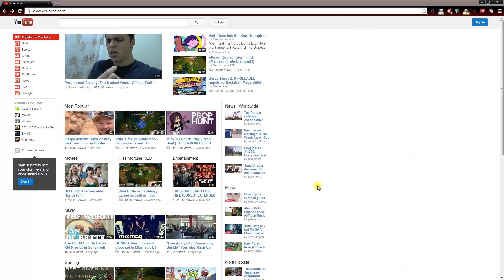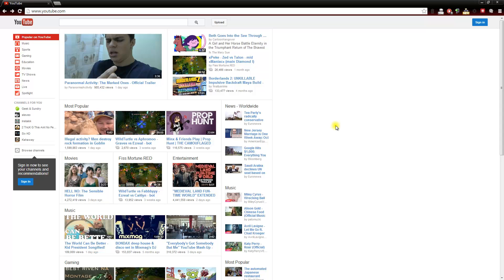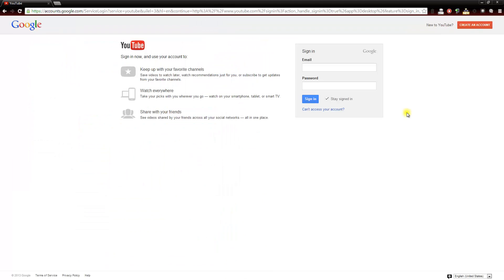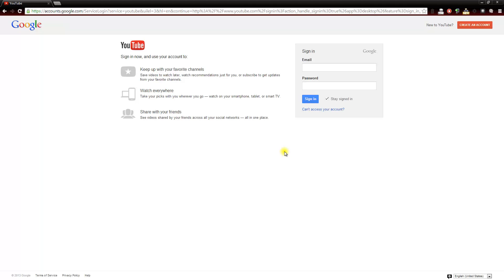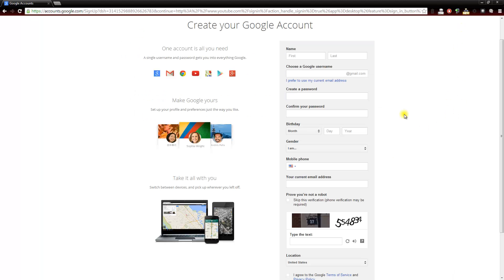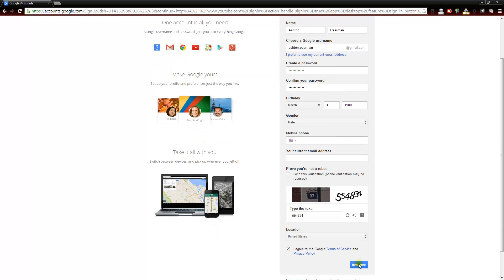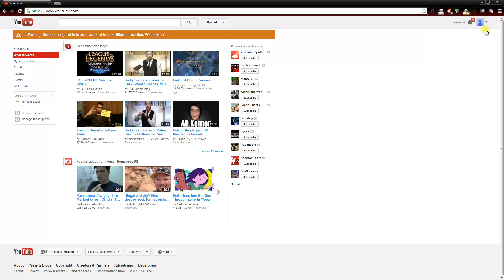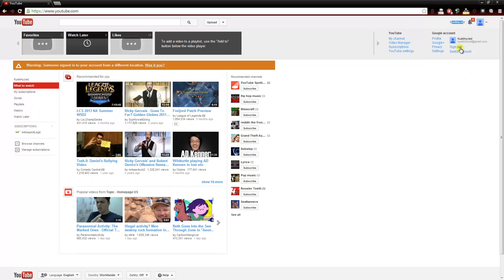Creating Your YouTube Account - Setting Up Your First Account